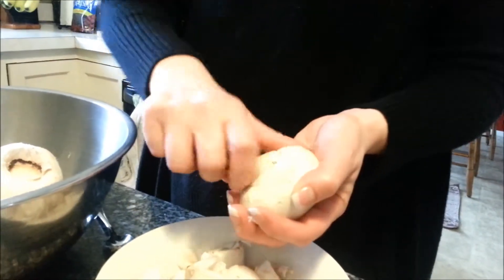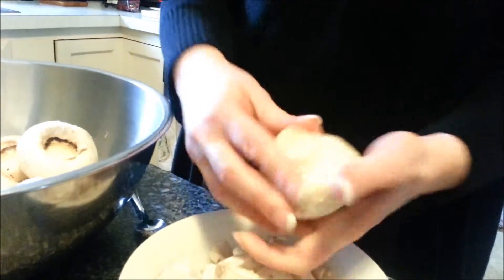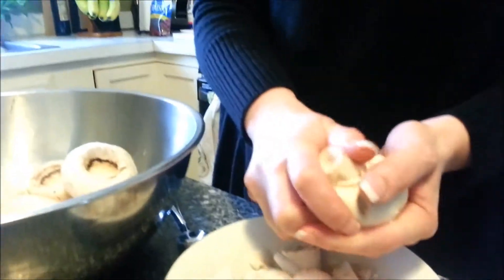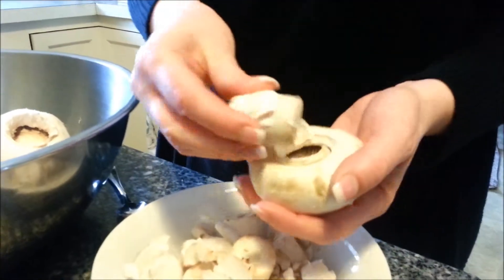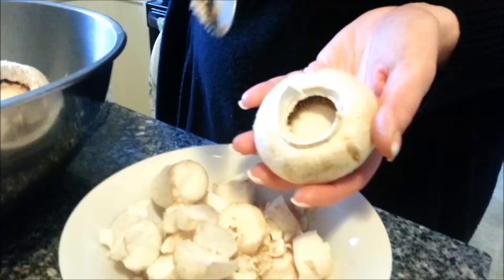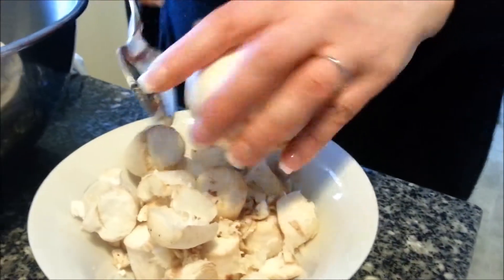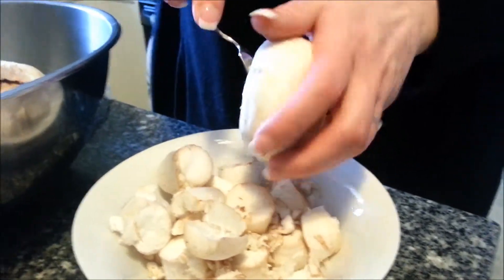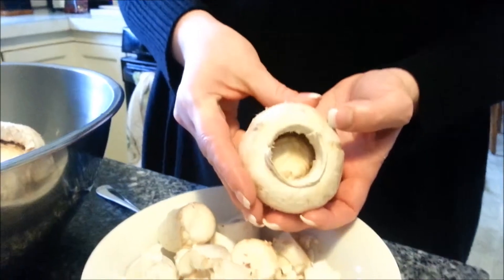Cleaning out the stems of a mushroom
How to remove the stems from a mushroom